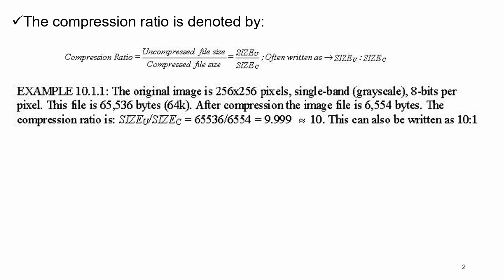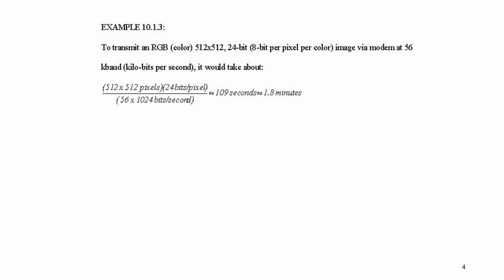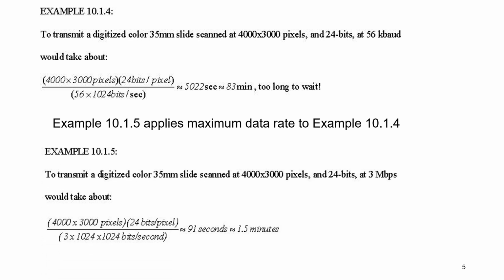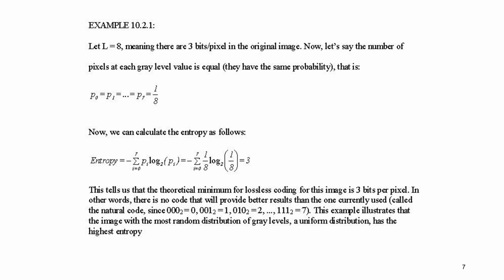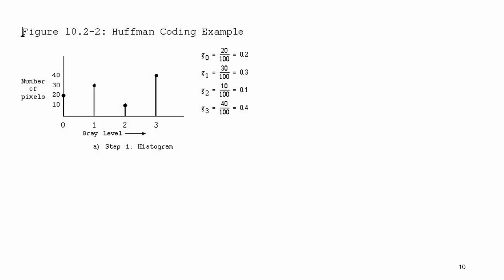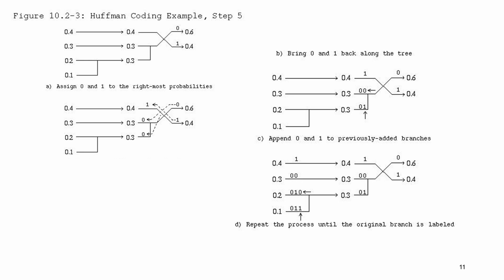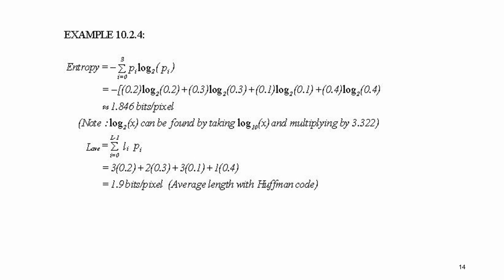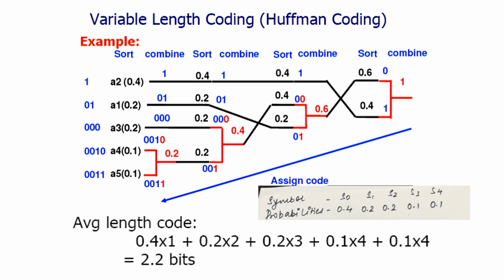Problems on image compression